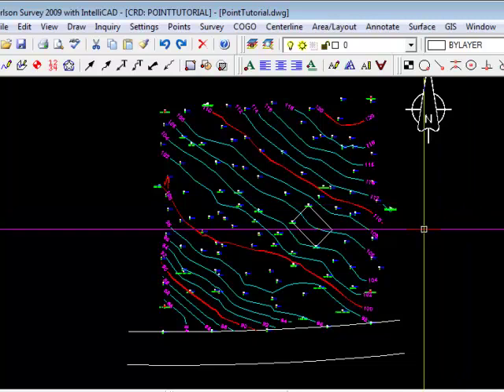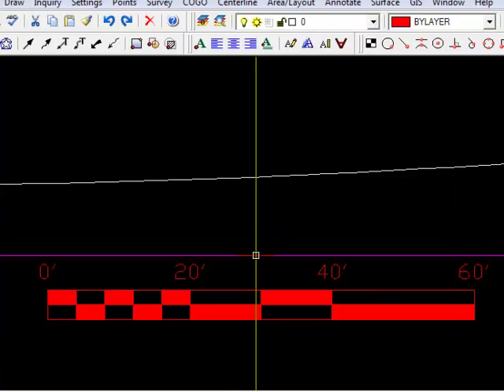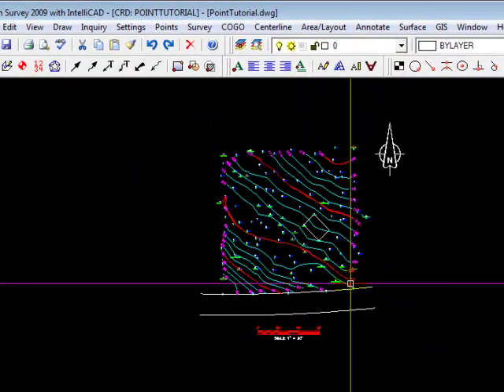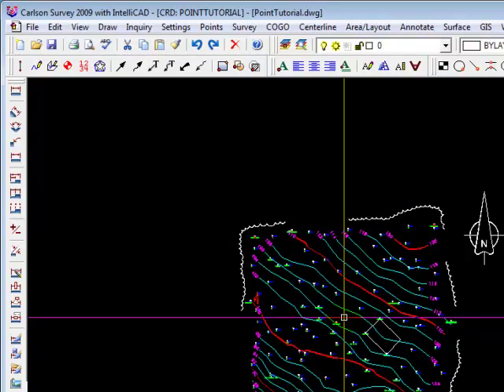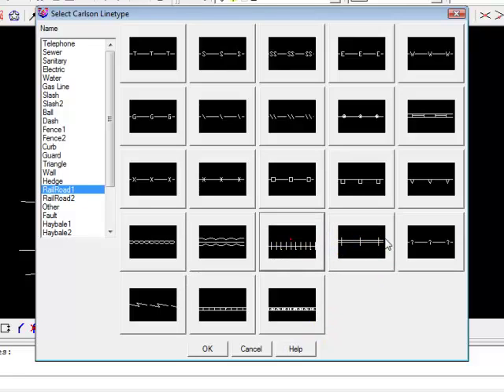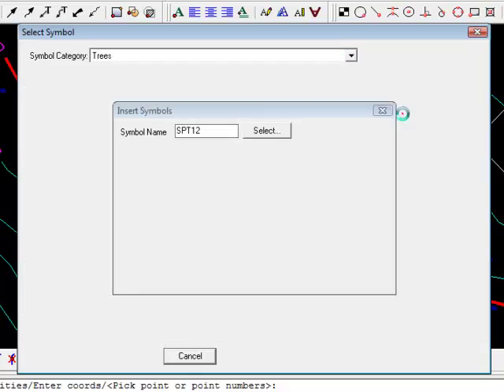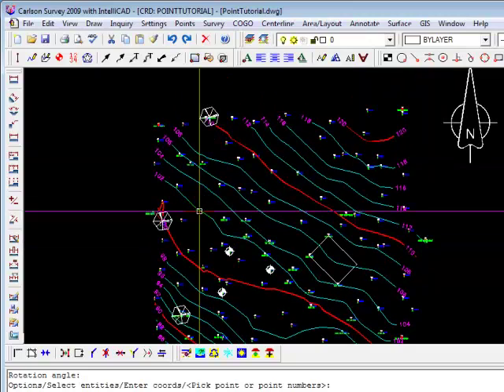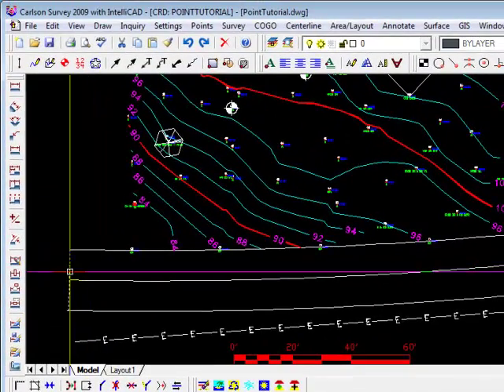Contours Part 3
Adding a Treeline, Barscale and Symbols to your contoured plan